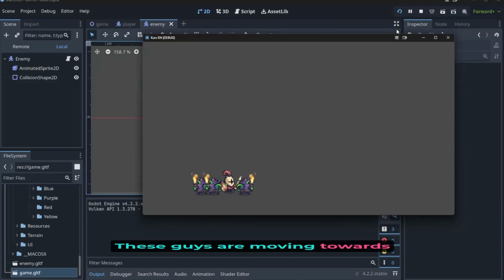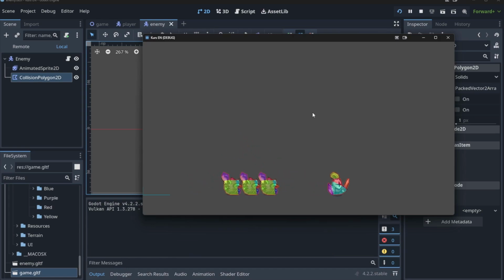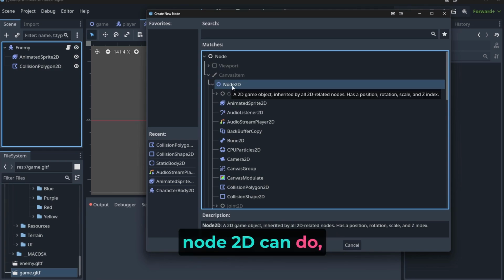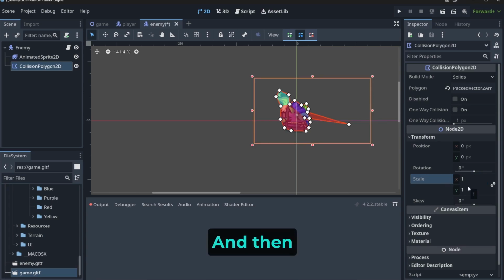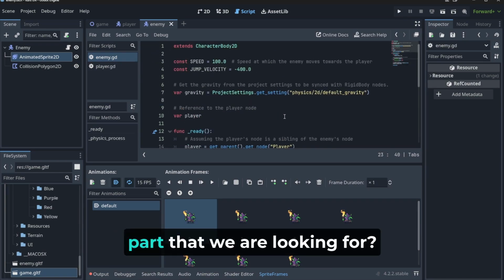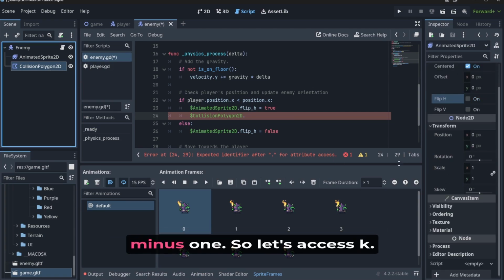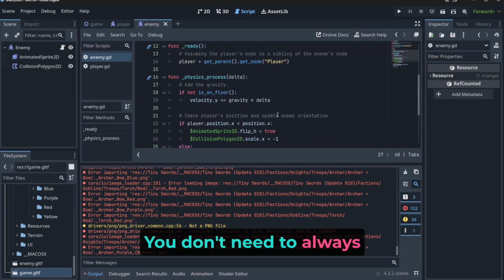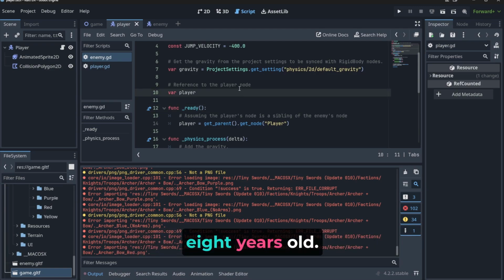Godot AI Debugging: Easy for Beginners! | No-Code AI Course (12)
Welcome back to my Beginner's No-Code AI Game Course! 🚀 In this twelfth episode, I'll guide you through understanding and fixing bugs in game development using AI. This tutorial is perfect for beginners (noobs) who are just starting their game development journey and want to create games without any programming knowledge, using AI tools.

🔑 Key Topics Covered:
Understanding Game Development Bugs - Learn about common bugs that can occur in game development.
Debugging in Game Development - Explore techniques for effective debugging in Godot.
Visible Collision Shapes - How to make collision shapes visible for better debugging.
Adjusting Collision Shapes - Tips on adjusting collision shapes to fix bugs.
Using CollisionPolygon2D - Learn how to use the CollisionPolygon2D node in Godot.
Flipping CollisionPolygon2D - Understand how to flip collision polygons in your game.
Understanding Nodes in Game Development - Dive deep into the role of nodes in Godot and their importance in debugging.
Understanding the Role of AI in Game Development - Discover how AI can aid in identifying and fixing bugs.
Applying AI Solutions in Game Development - Practical application of AI tools to solve common game development issues.
Understanding and Correcting Errors in Game Development - Learn how to identify and correct errors effectively.
📚 Chapters:
00:00 - Introduction
00:07 - Understanding Game Development Bugs: Learn about common bugs that can occur in game development.
00:23 - Debugging in Game Development: Explore techniques for effective debugging in Godot.
00:35 - Visible Collision Shapes: How to make collision shapes visible for better debugging.
00:55 - Adjusting Collision Shapes: Tips on adjusting collision shapes to fix bugs.
01:15 - Using CollisionPolygon2D: Learn how to use the CollisionPolygon2D node in Godot.
02:14 - Flipping CollisionPolygon2D: Understand how to flip collision polygons in your game.
02:28 - Understanding Nodes in Game Development: Dive deep into the role of nodes in Godot and their importance in debugging.
05:34 - Understanding the Role of AI in Game Development: Discover how AI can aid in identifying and fixing bugs.
06:24 - Applying AI Solutions in Game Development: Practical application of AI tools to solve common game development issues.
08:39 - Understanding and Correcting Errors in Game Development: Learn how to identify and correct errors effectively.
09:14 - Conclusion: Wrap up and review the key points covered in this tutorial.

00:00:00 - Introduction and Problem Statement
00:00:05 - Understanding Bugs and Debugging
00:00:36 - Identifying Collision Issues
00:00:48 - Adjusting Collision Shapes
00:01:06 - Understanding Collision Polygon 2D
00:01:21 - Problem with Collision Polygon 2D
00:02:11 - Understanding Nodes and Canvas Items
00:03:20 - Using Scale to Flip Objects
00:04:54 - Implementing Changes in Code
00:05:32 - Understanding and Modifying Existing Code
00:06:48 - Fixing the Collision Flip Issue
00:08:10 - Conclusion and Final Thoughts